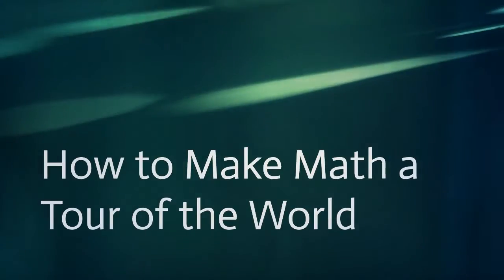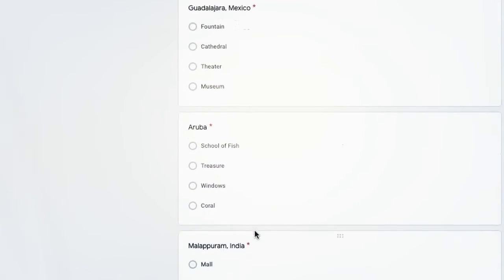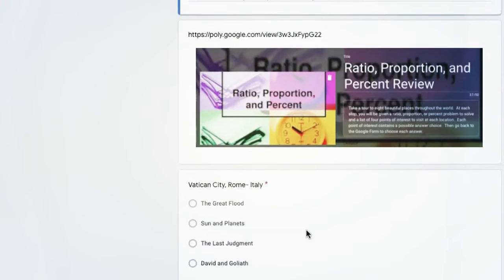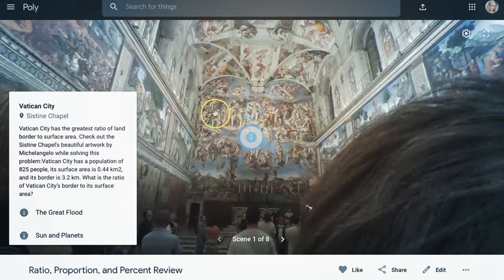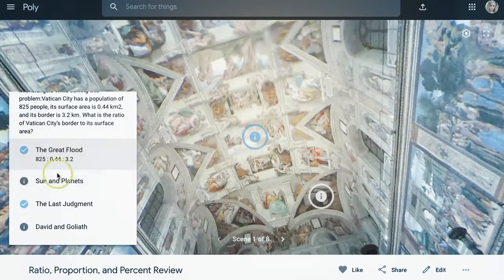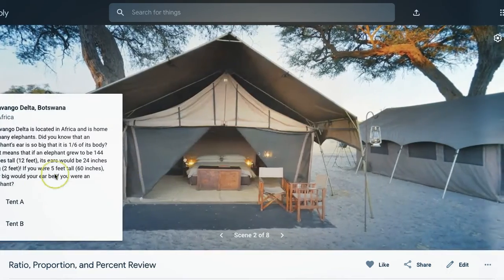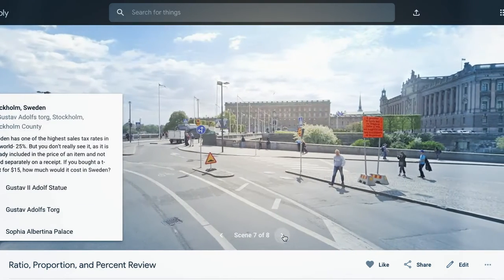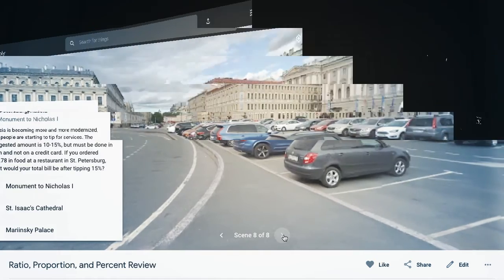How to Make Math a Tour of the World